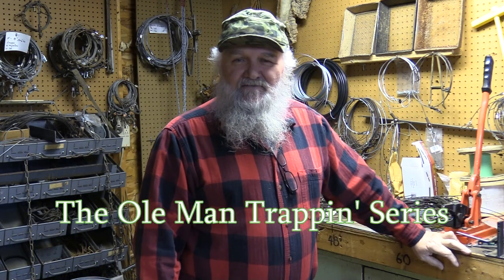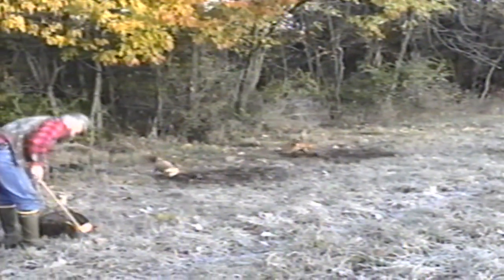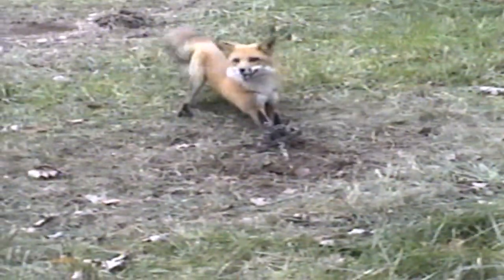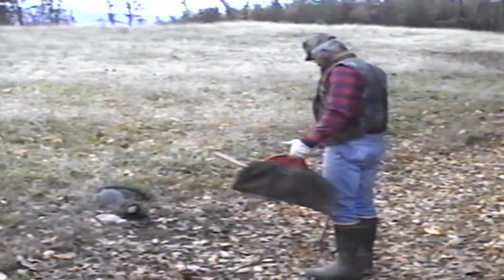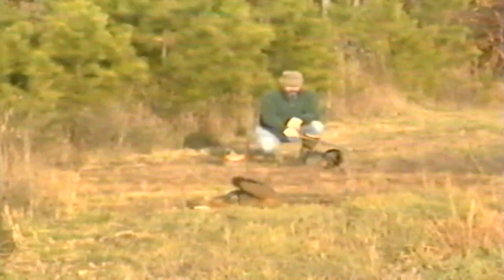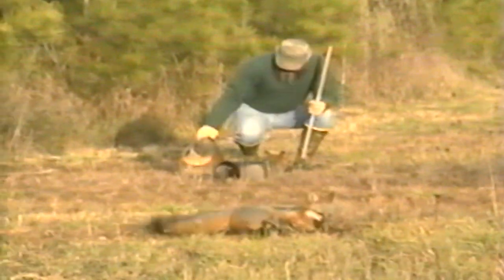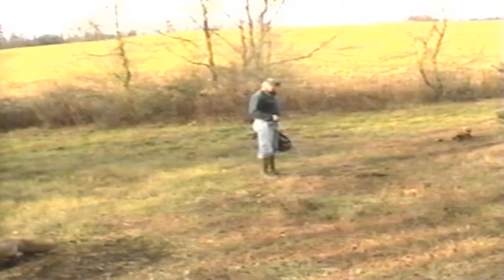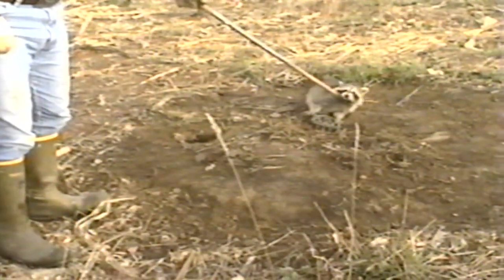1997 Canine Trapline Part 2 The Ole Man Trappin' Series Trapping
This is Part 2 of our 1997 Trapline videos. The catches just keep coming.
1997 yielded 85 foxes in 18 days on a relative short line, about 50 miles.